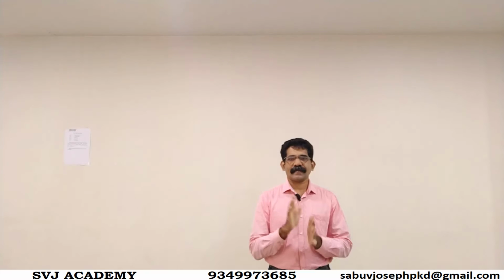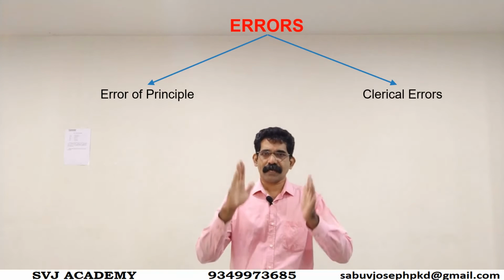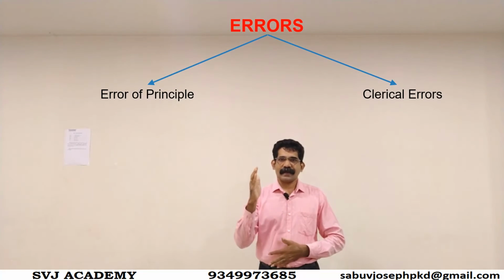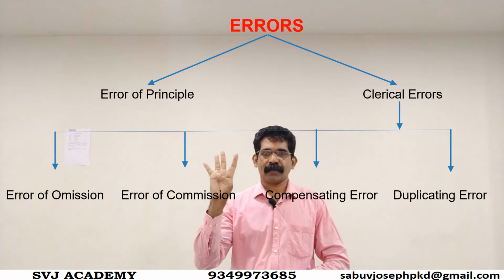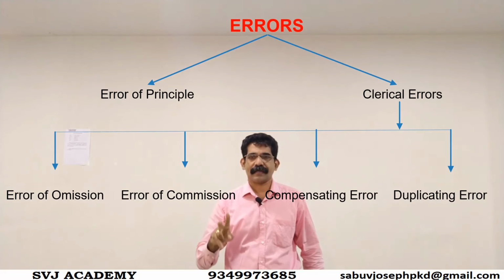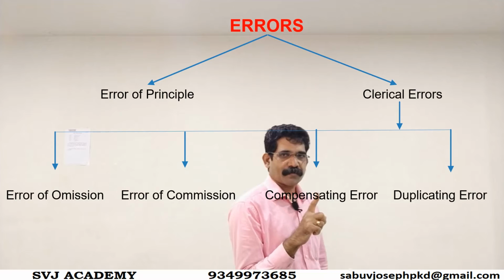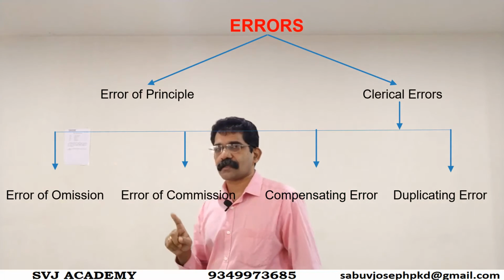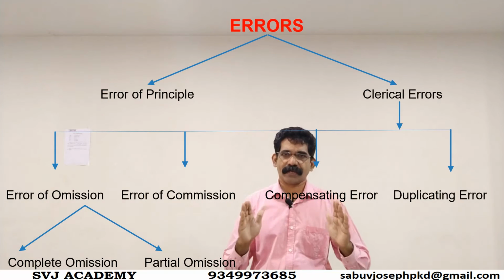Rectification Of ERRORS | class-11| CA Foundation | SVJ Academy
trial balance and errors class 11|Rectification and Classification of Errors |class-11|CA Foundation

What are the Types of Errors?. We are discussing the Types of Errors in details. Very useful for the Class 11 and CA Foundation students